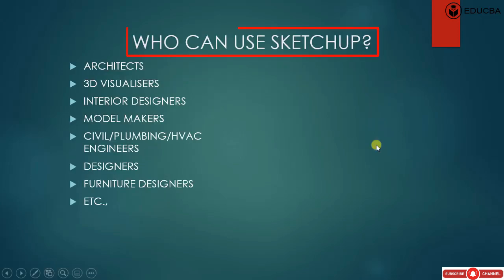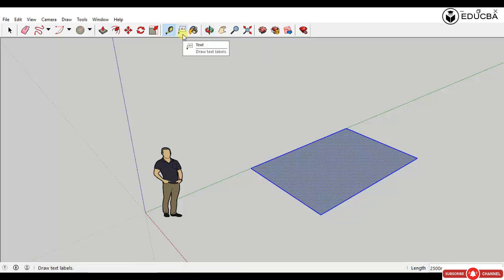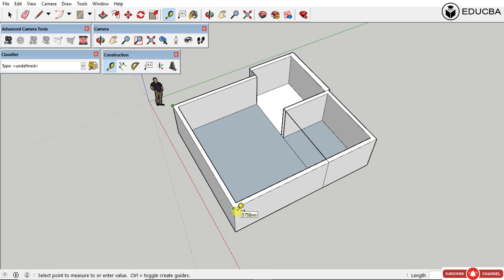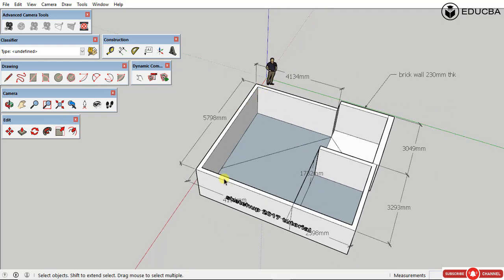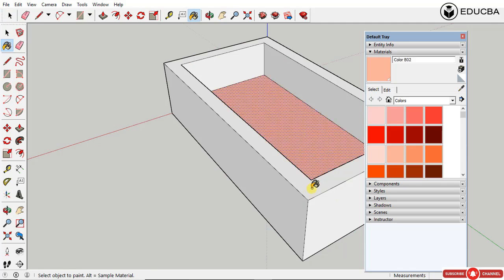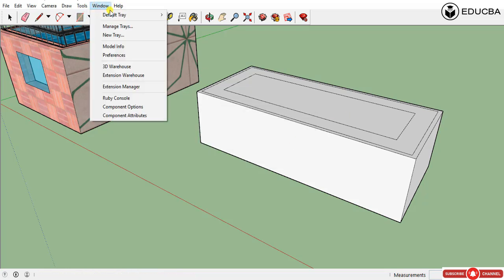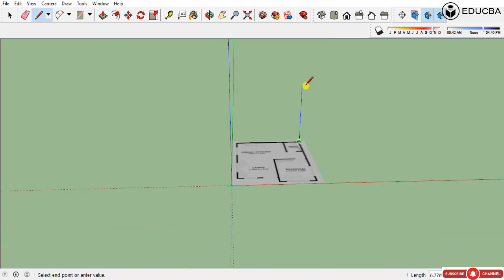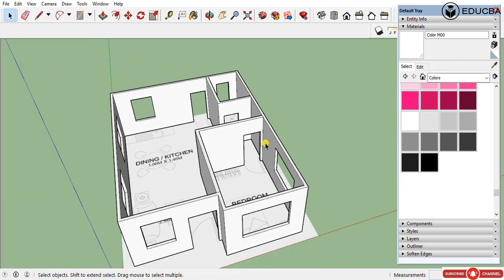SketchUp Mastery 3D Design and Modeling 01